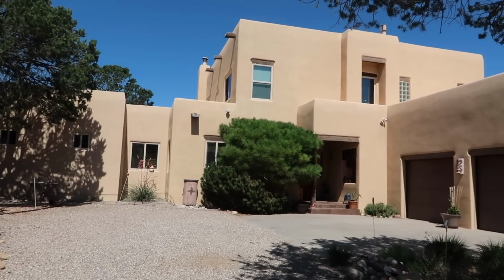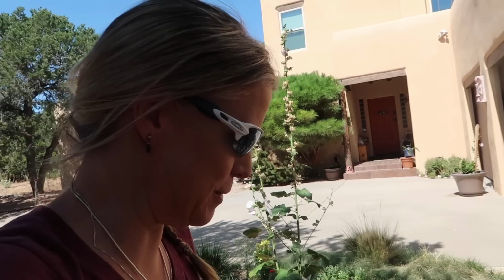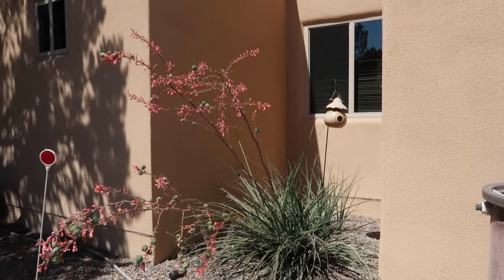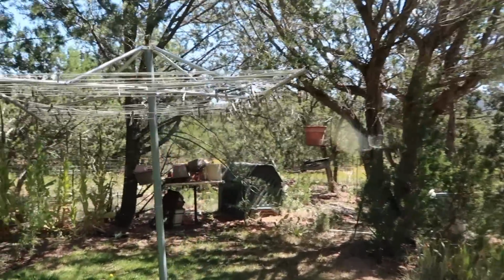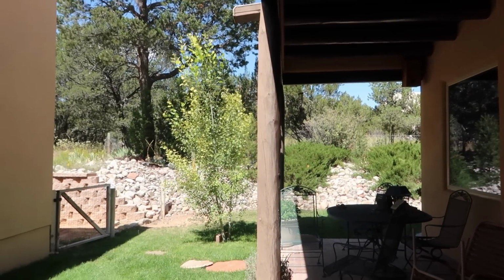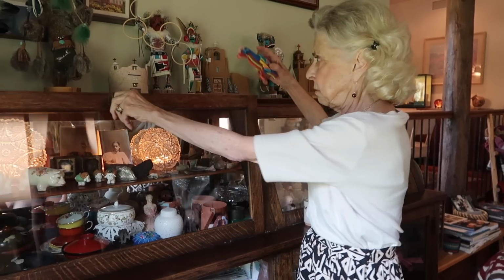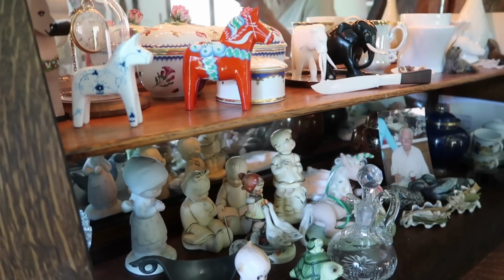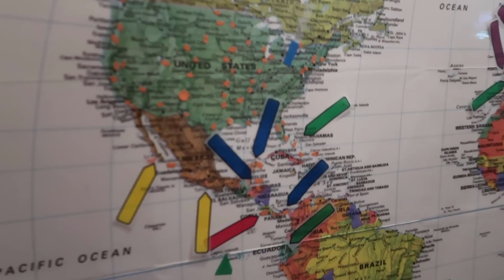She Designed Her Own Home in New Mexico - Meet my favorite Aunt- Spirit Forest - S3 -Ep#100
My family in New Mexico.  Come meet my favorite Aunt

ADDRESS:
Spirit Forest